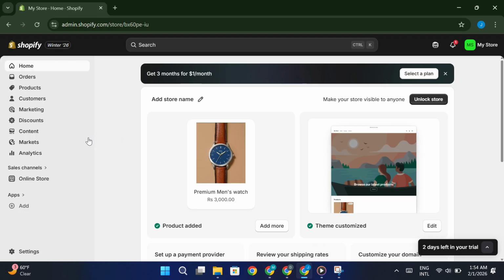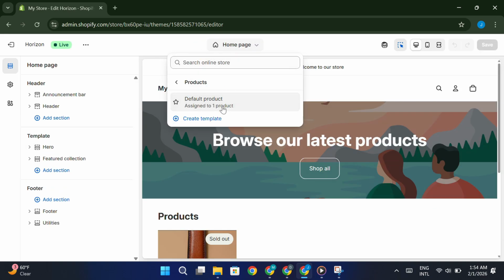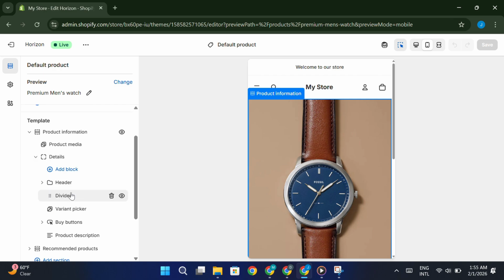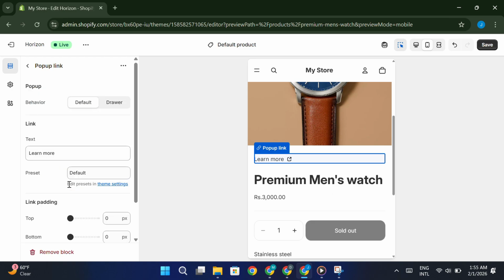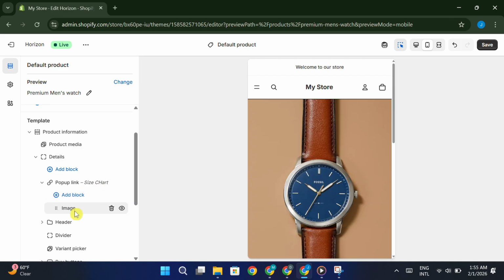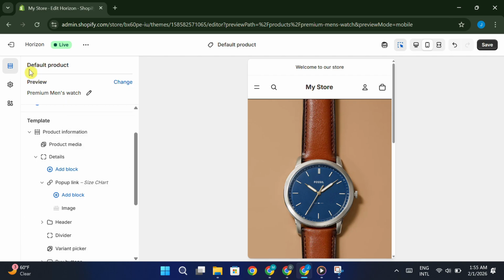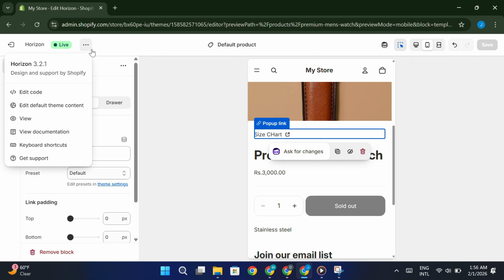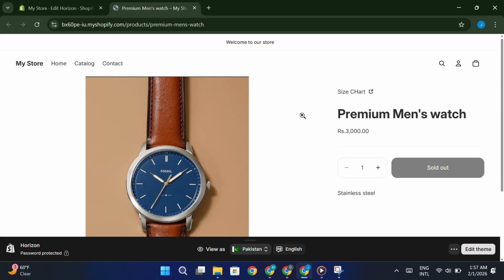How To Add Size Chart In Shopify Dawn Theme (Step By Step) 2026!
In this comprehensive guide I will show you how to add size chart in shopify dawn theme step by step tutorial in 2026! Learn how to add a size chart on Shopify to help customers choose the right fit and reduce returns. This guide walks you through adding size charts using theme settings, product pages, or apps. You’ll also discover tips for creating clear, mobile-friendly charts that improve conversions. Additionally, the article covers common display issues and how to fix them. By the end, you’ll be able to provide accurate sizing information that boosts customer confidence.